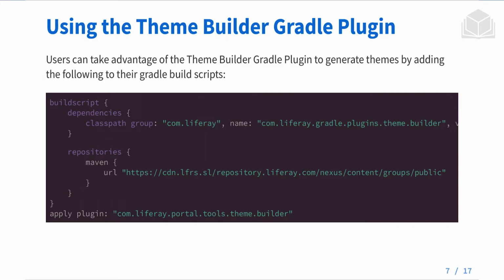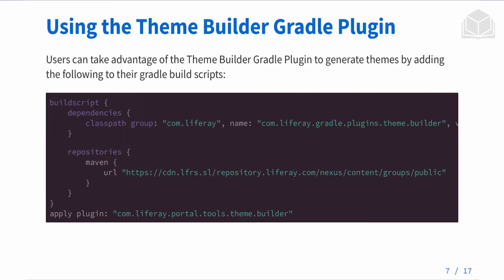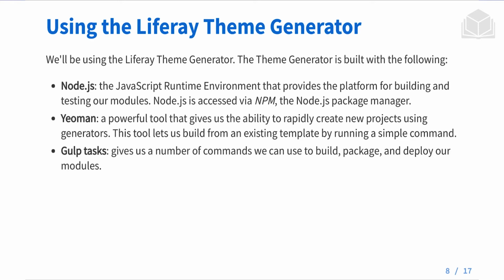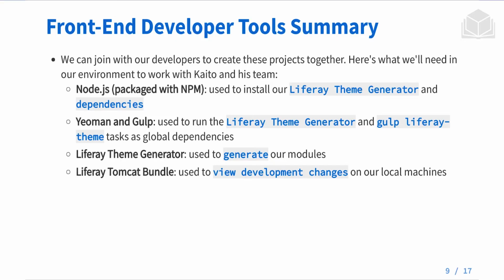Front End Development Tools in Liferay 7.1 Front-End Dev